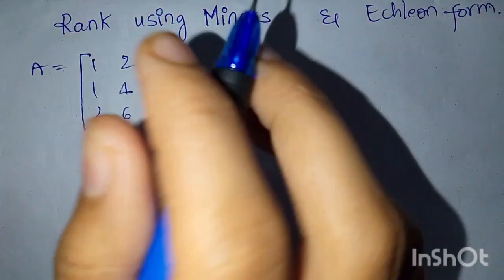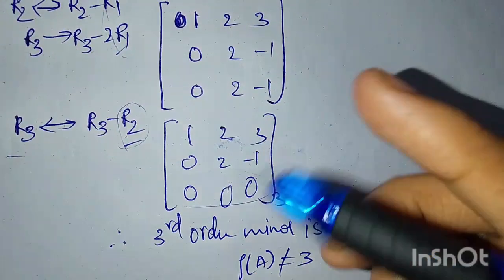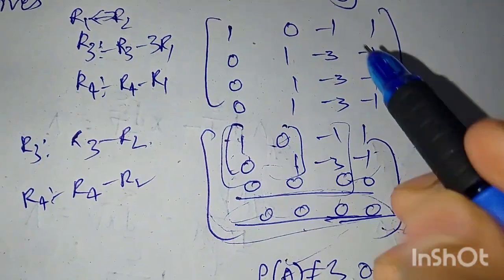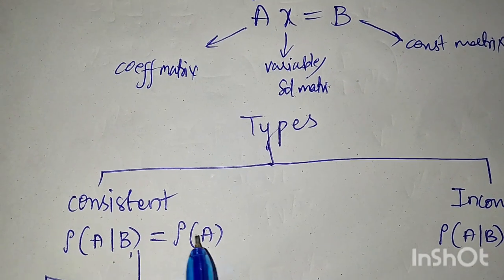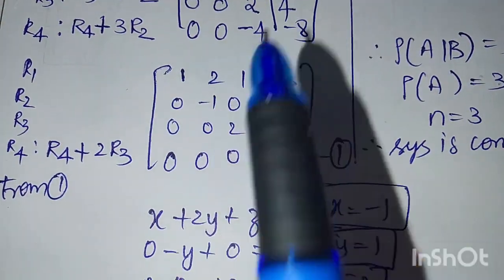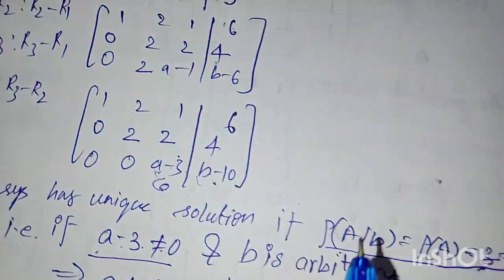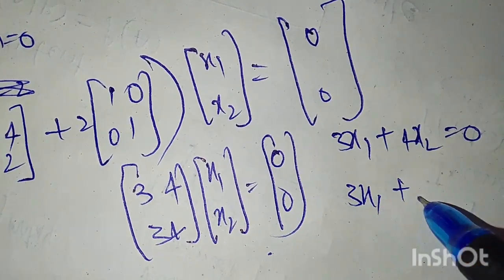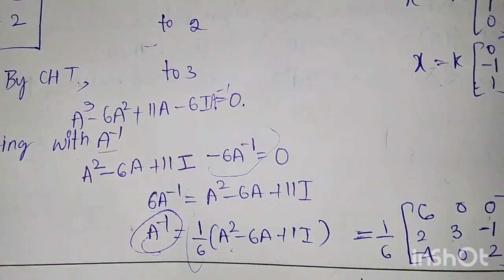matrices quick revision on imp topics for exam